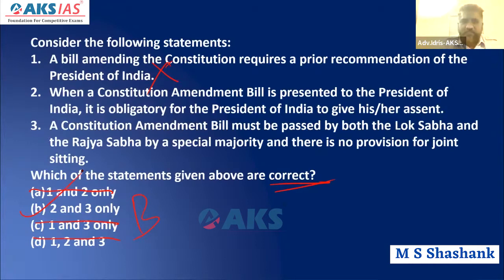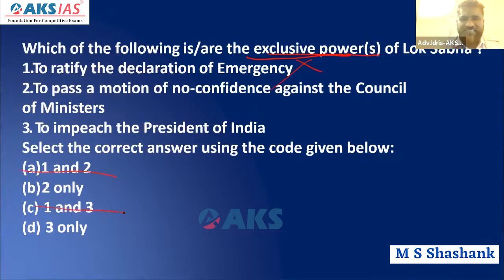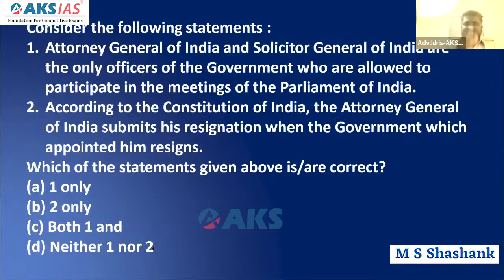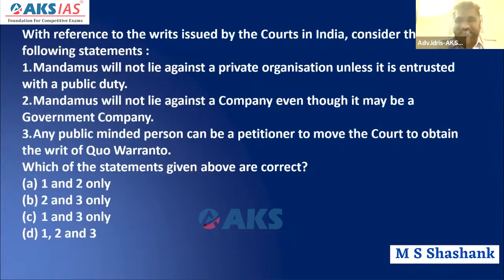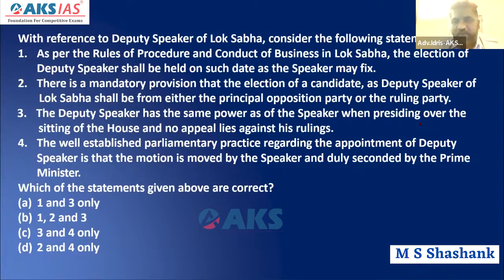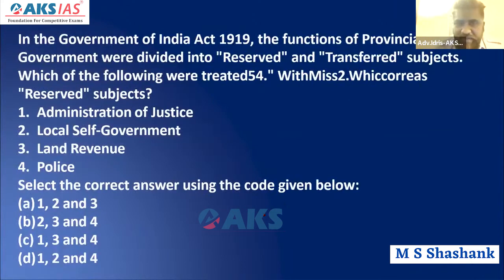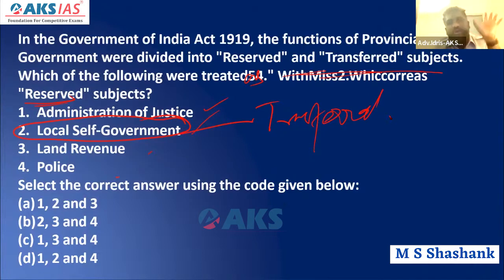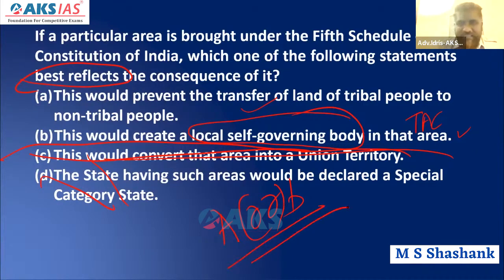Prelims 2022 | Polity Paper Analysis |UPSC|Civils|AKS IAS